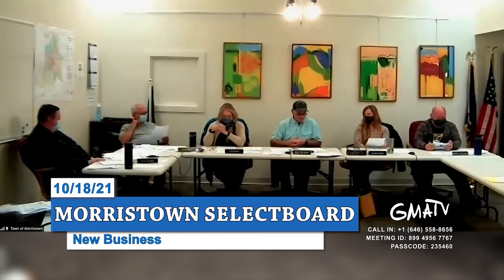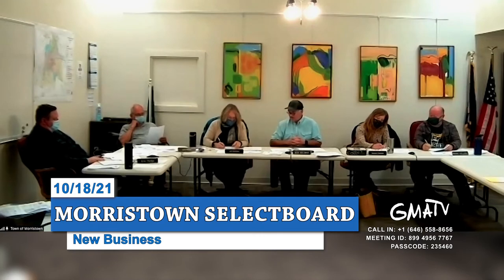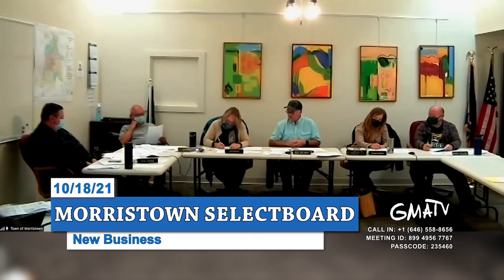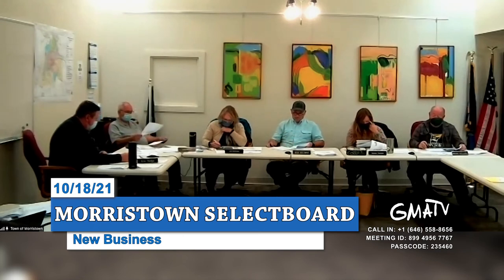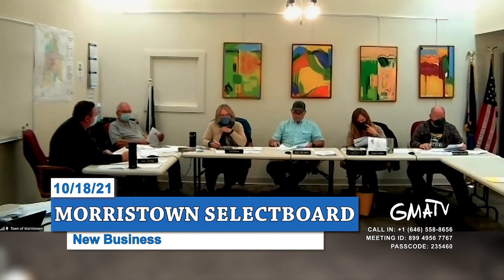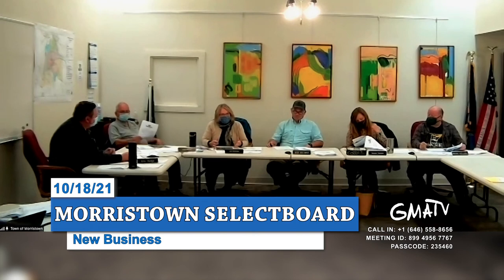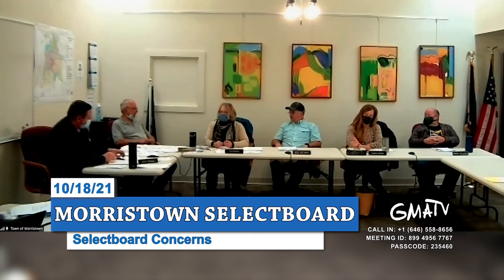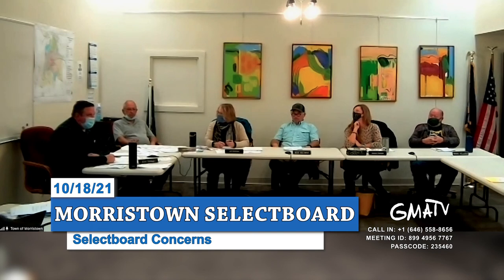Morristown Selectboard 10/18/21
The Morristown Selectboard is a five-member group that is elected at Town Meeting by the Community.

The Selectboard meets every other Monday starting at 6:00 p.m. in the Community Meeting room located in the Tegu Building. The public is welcome and is encouraged to attend the meetings.

Morristown Selectboard meetings are broadcast weekly on Green Mountain Access Television, Public Broadcast on Comcast Channel 1074.

Morristown, Vermont
Produced by GMATV
Artist: Wes Hutchinson
Title: Sugar Pines